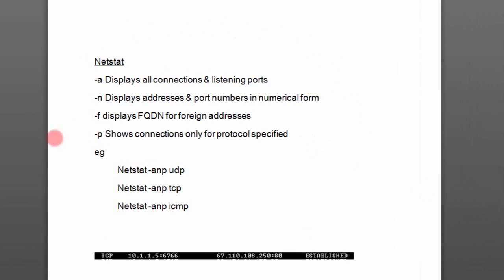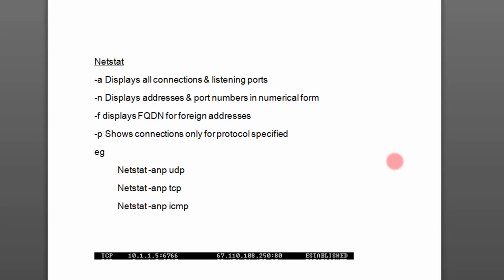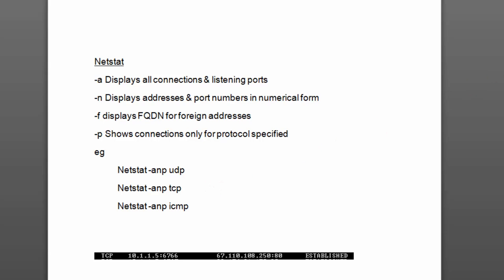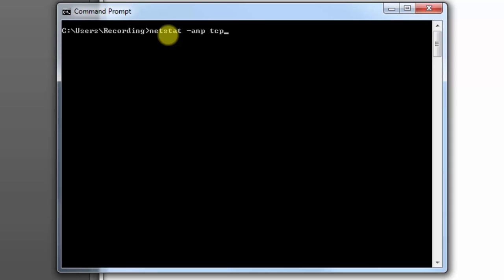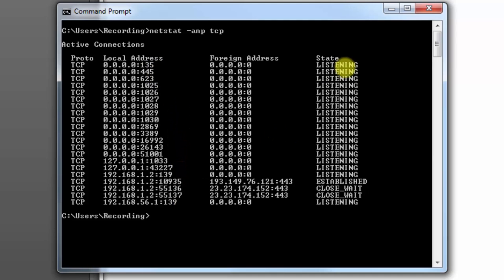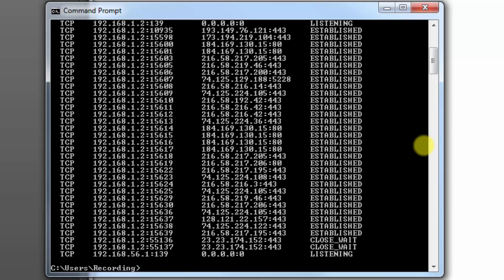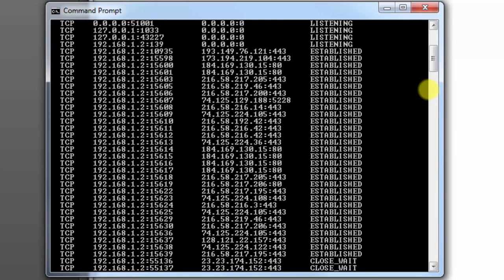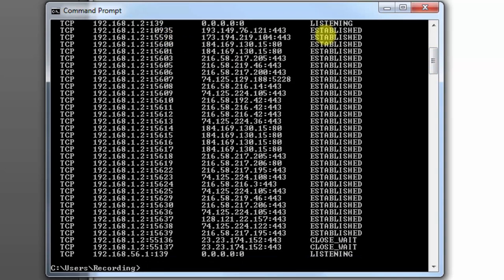Cyber Security Course 11 Eliminate Unnecessary Services Lab Netstat Learn Internet Security